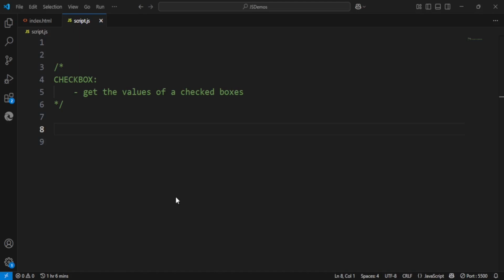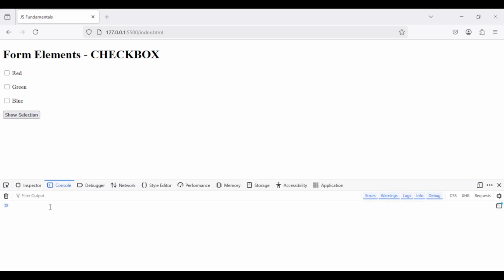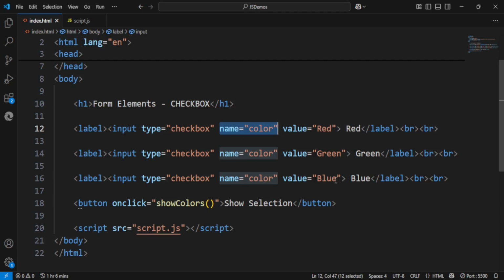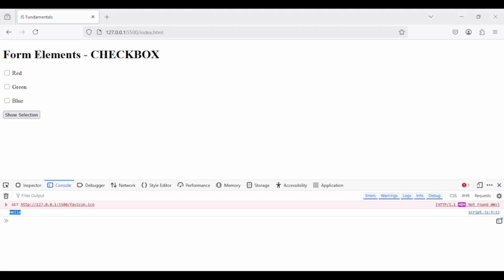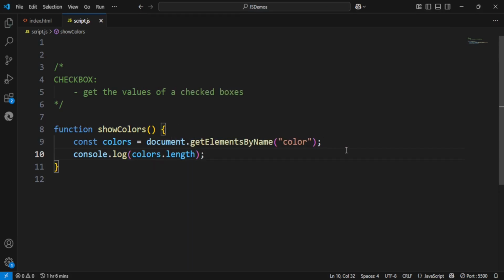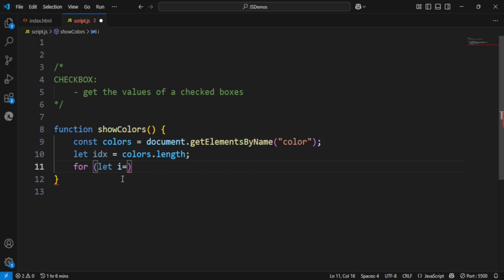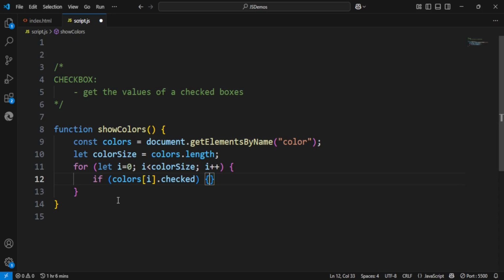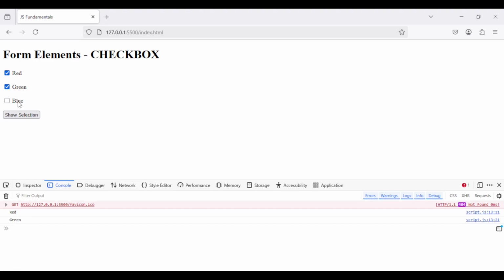JavaScript Fundamentals | Lesson 17 | Checkbox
Checkbox

This tutorial teaches you how to use JavaScript to get the values of  checked boxes.

You will have more interesting JavaScript concepts coming your way, and you must not miss this opportunity.